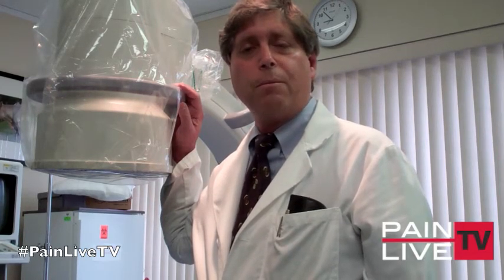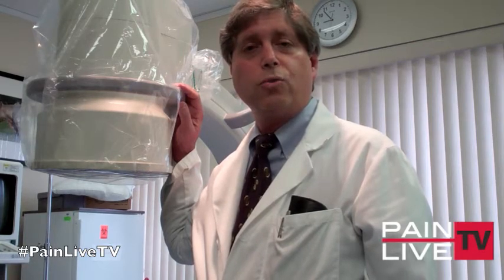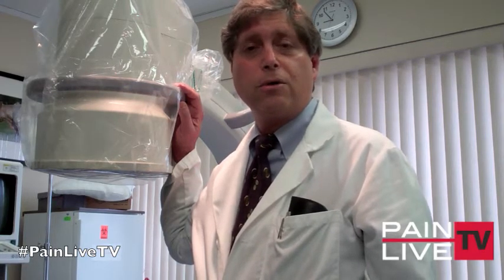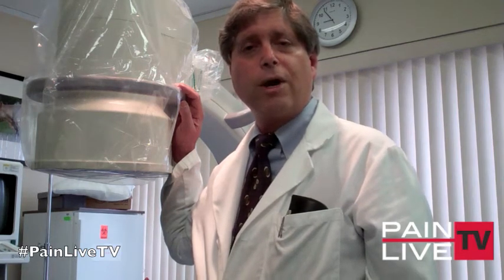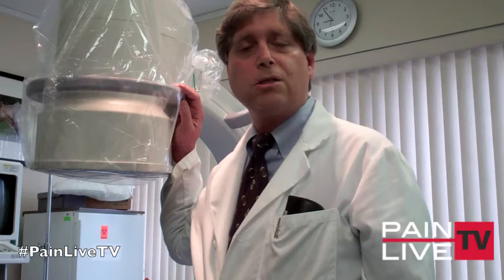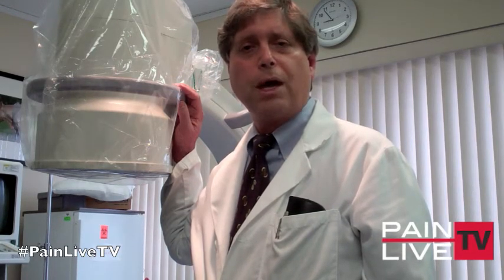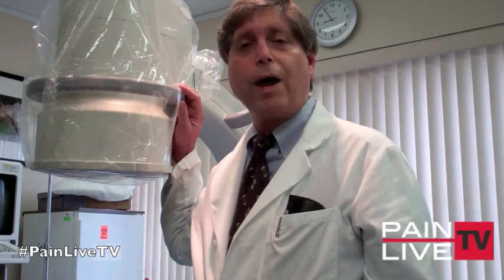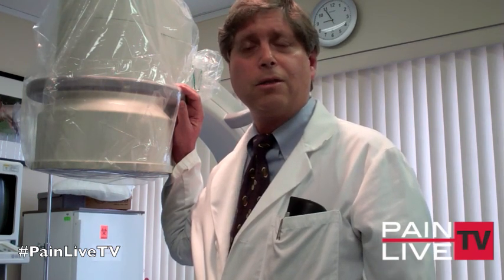Pain Live TV - Low Back Pain Treatments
Dr. Edward Magaziner talks about lower back pain treatments.